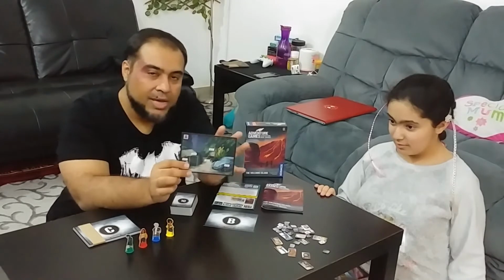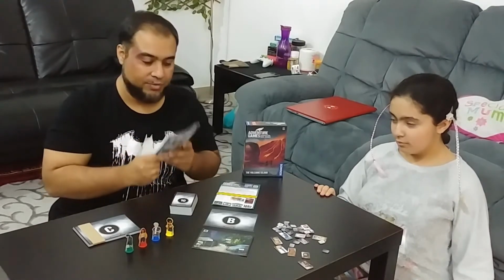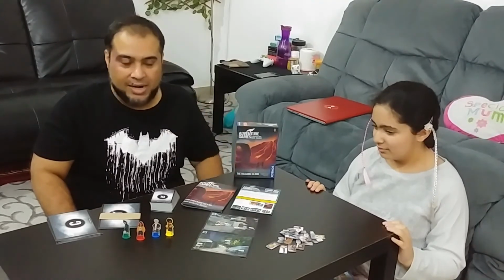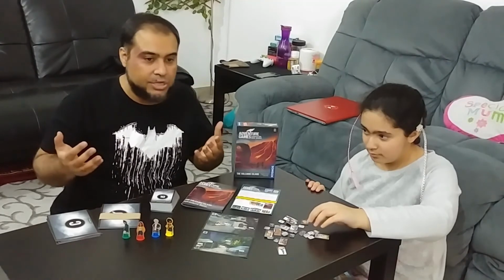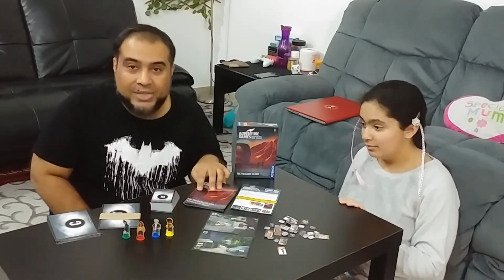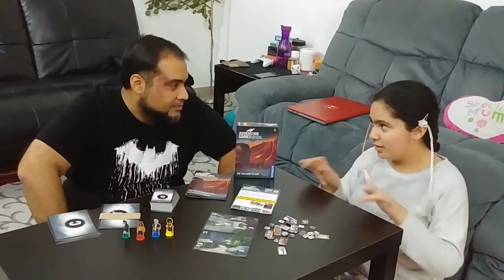Why Play This - Adventure Games: Volcanic Island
Why you should play - Adventure Games: Volcanic Island; a narrative driven BoardGame in same vain as classic point and click adventure game which lets you be in control of a group of students who visit a volcanic island for research but get stuck in a mystery.